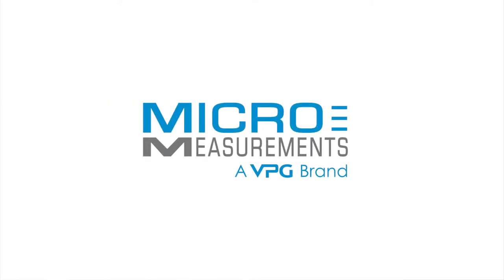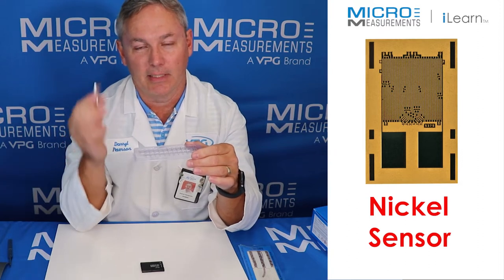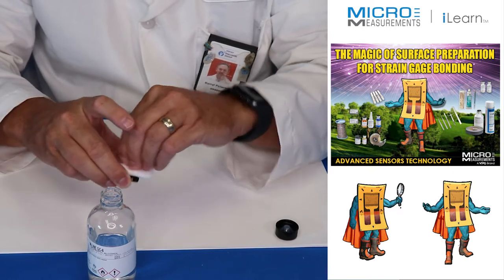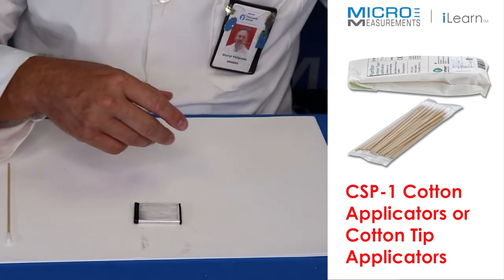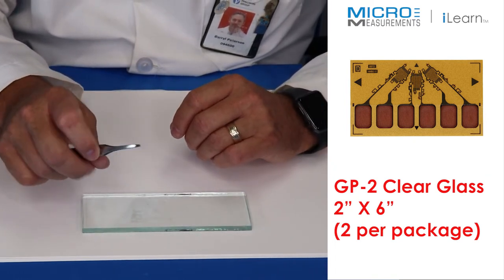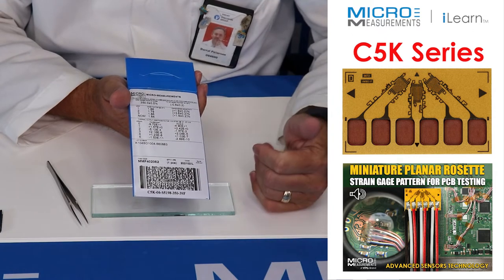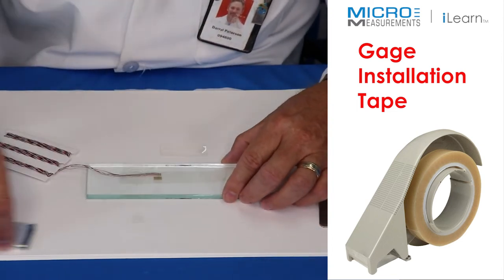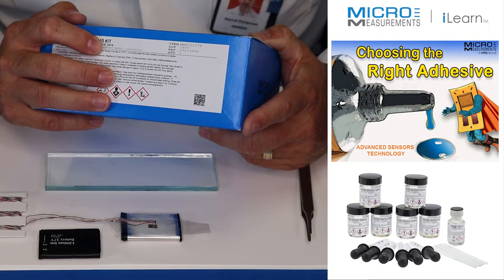Temperature and Strain Foil Sensors for Li-ion Batteries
High-precision foil strain gages and temperature sensors allow a quick and accurate evaluation of batteries life and safety.
The strain and temperature sensors are bonded on the cells to monitor their state of charge and overall health during operation.(Swelling, Temperature, Pressure-Deformation Feedback)

In this video Darryl demonstrates how to use a smart, cost effective pressure sensing circuit that significantly increases the utilization of batteries.
Both sensors data, paired with a Model P3 strain indicator optimize battery performance under operation, and make predictions on the state of health of the battery.
Using VPG Foil Technology products such a s sensors and resistors can help develop models for physical strains and heat produced by electrical currents experienced in battery cells during various charge, discharge, and temperature operating conditions.

When we work with Lithium batteries for high grade projects, especially those where lives are at stake or battery packs are being used in remote locations, there is little room for error.
The main design challenge in Li-ion charge circuits is to find the optimal point between overcharging, which could result in battery failure, and undercharging by more than a certain percentage, which results in reduced capacity and identification of safe end of life.